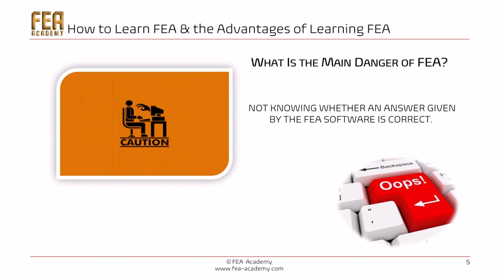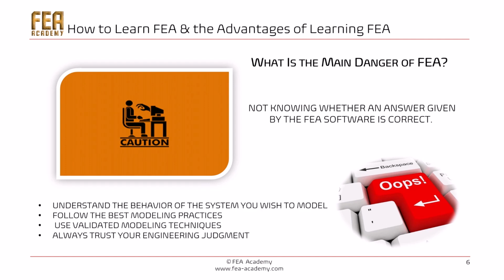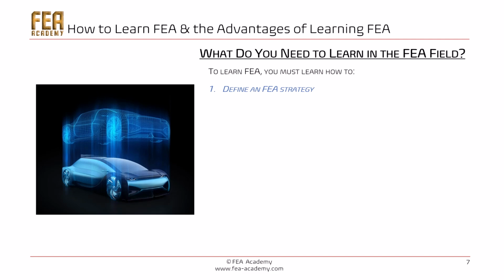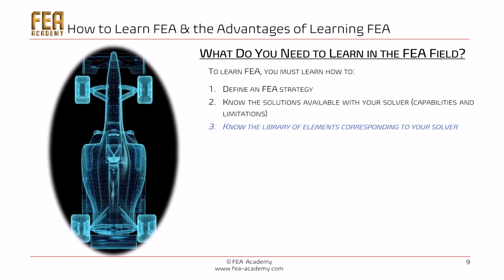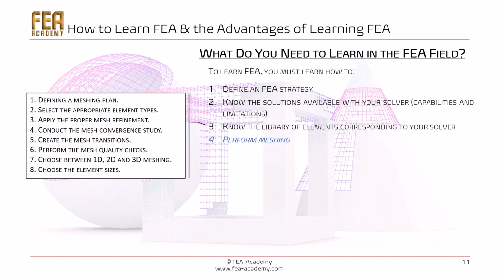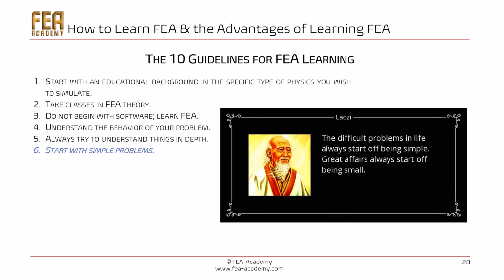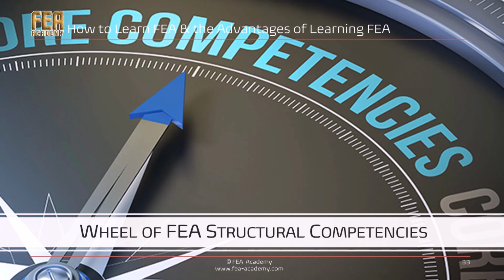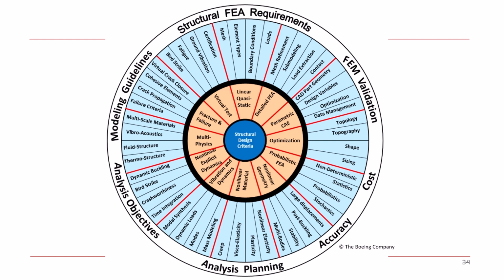FEA Insight - Ep #3 - How to Learn FEA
This episode of FEA Insight takes you on a journey into the world of Finite Element Analysis (FEA) and the benefits of mastering this essential engineering tool.

FEA is a powerful computational method used to analyze and solve complex engineering problems. In this episode, we break down the three key stages of FEA learning—understanding the basic FEM theory, mastering modeling techniques, and becoming proficient in software.

📖 What you’ll learn:
• The Three Stages of the FEA Learning Process
• The Main Rule of FEA Learning
• What is the Main Danger of FEA
• What Do You Need to Learn in the FEA Field?
• My 10 Guidelines for FEA Learning
• The Five Advantages of Learning FEA

💡 Whether you're an aspiring engineer or an experienced professional, this episode will equip you with the knowledge needed to sharpen your FEA skills and gain a competitive edge in your field.

Join our global community of engineers and start mastering FEA today. Gain access to exclusive content, expert insights, and hands-on experience!

Be part of a growing network of engineers transforming their simulation skills.

Engineering hashtag#FEA hashtag#FiniteElementAnalysis hashtag#FEATutorials hashtag#FEAMastery hashtag#SimulationSkills hashtag#StructuralEngineering hashtag#MechanicalEngineering